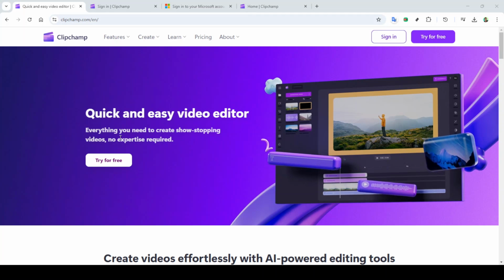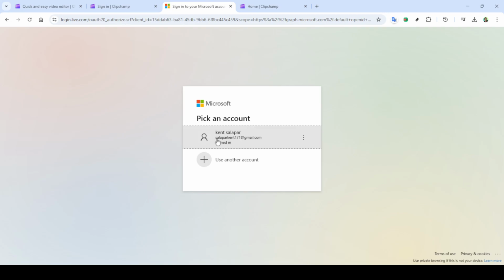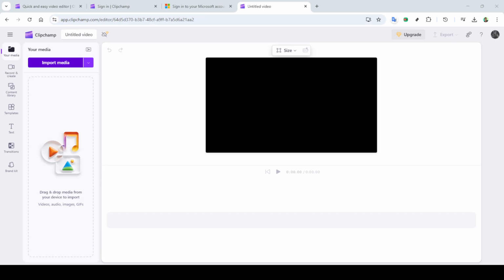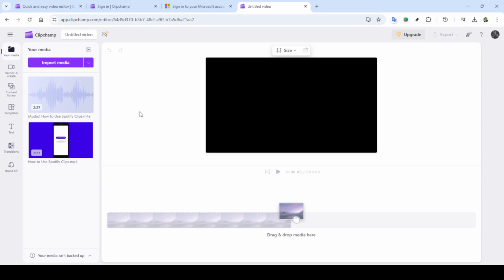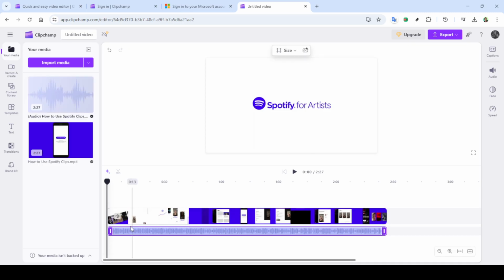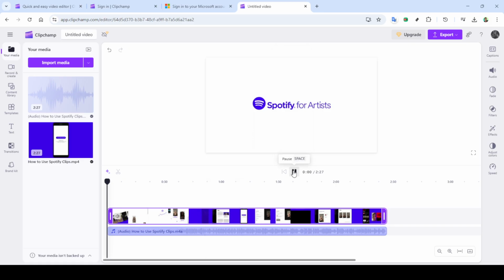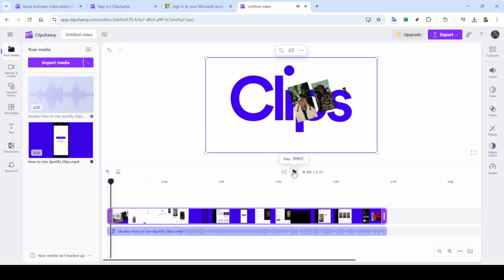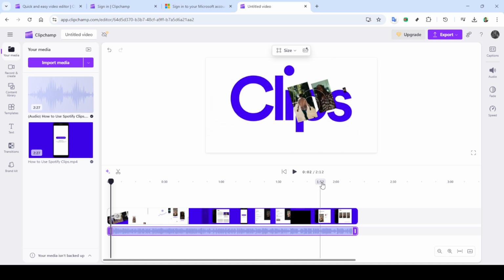How to Sync Audio and Video in Clipchamp Tutorial [2025 Full Guide]